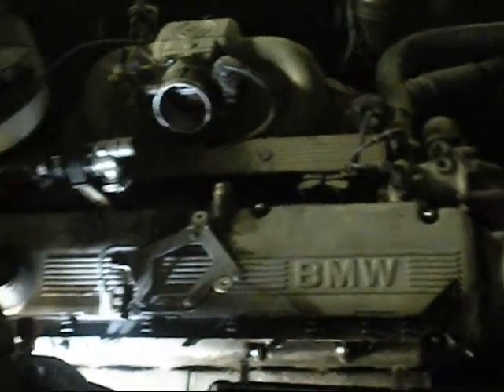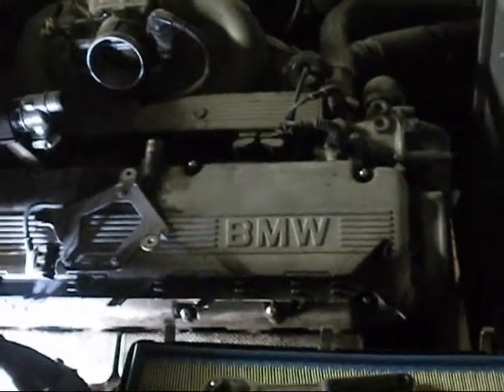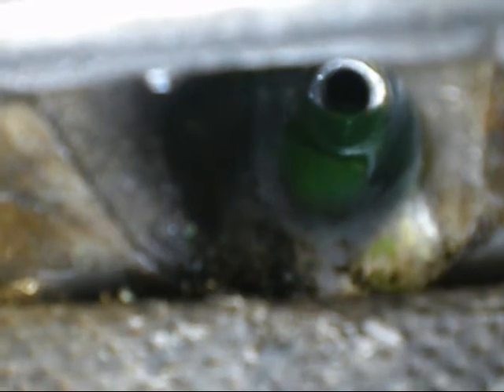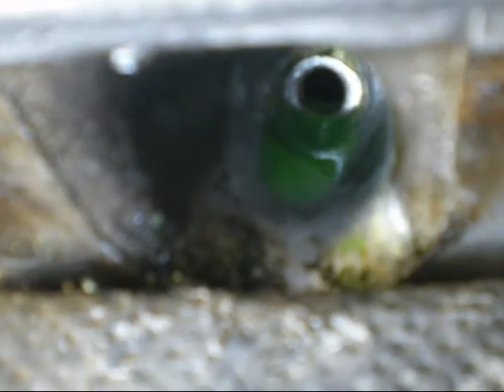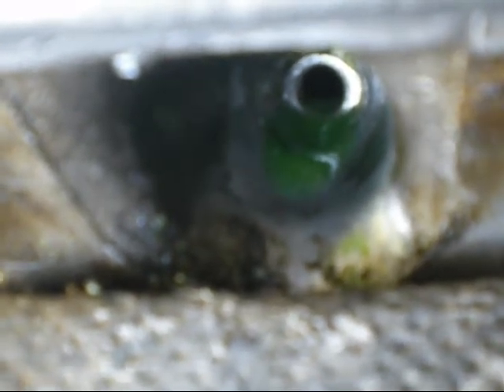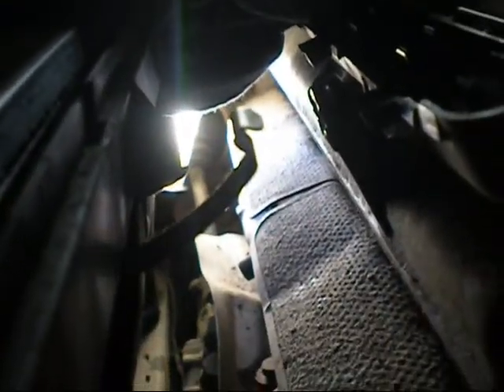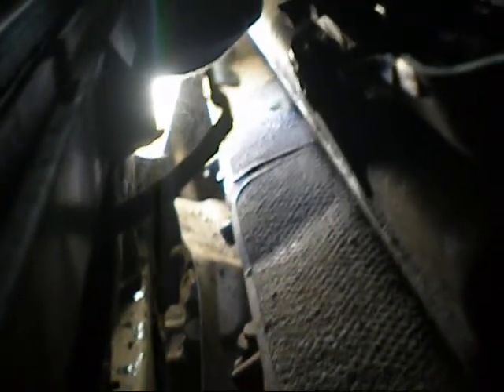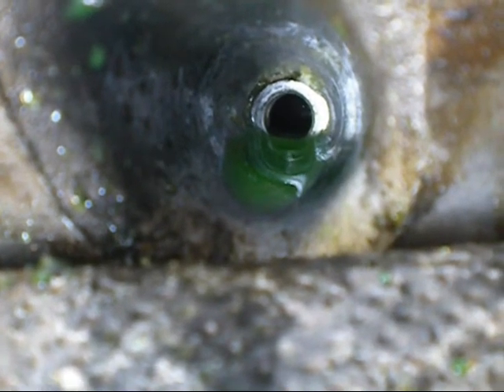BMW M30 6Cyl Engine Head Casting Failure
This is not good!

on Aussie50's 735i E32